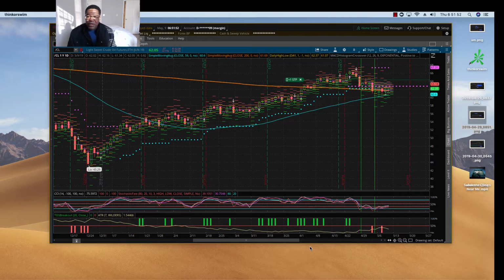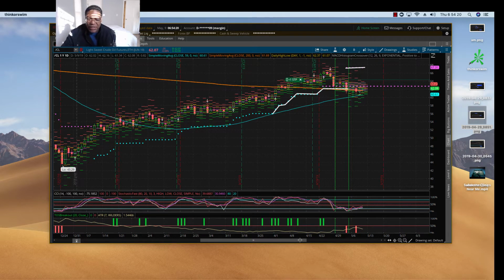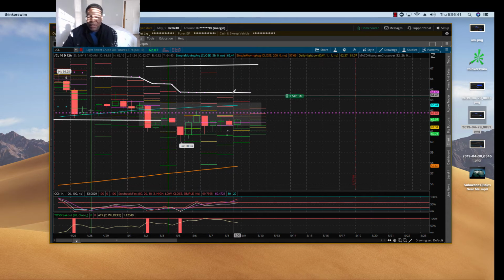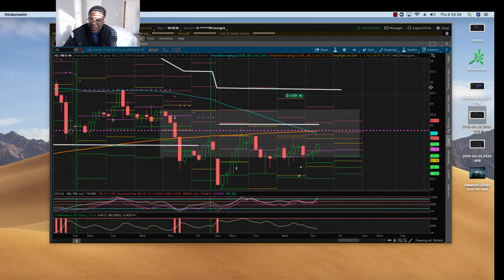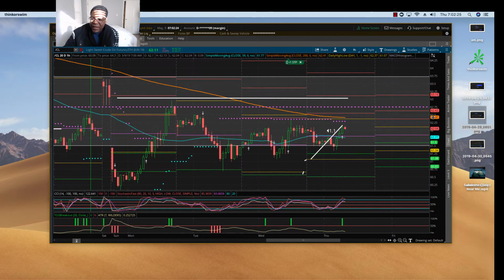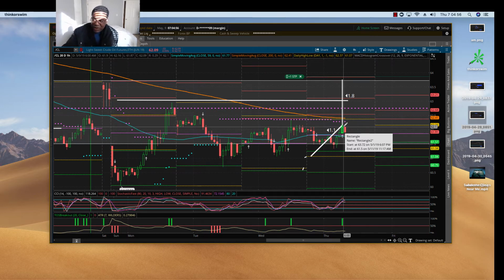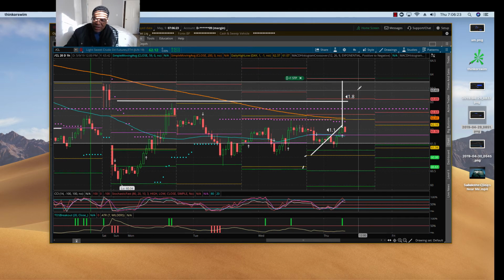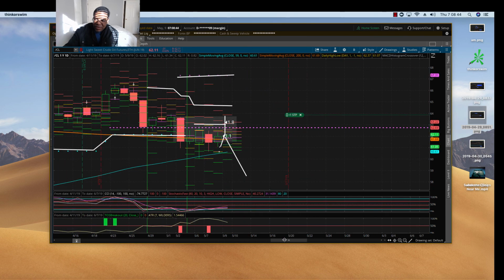Crude Oil Trading Strategies